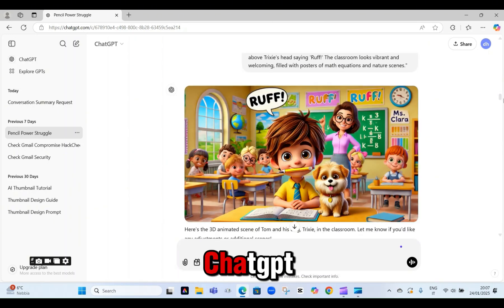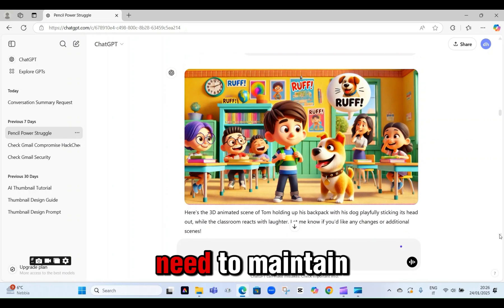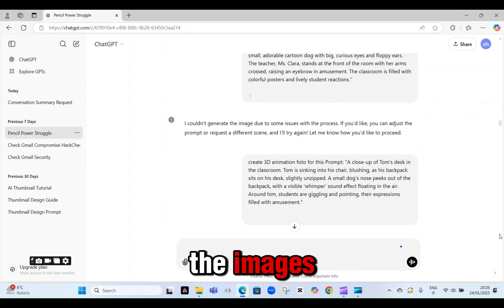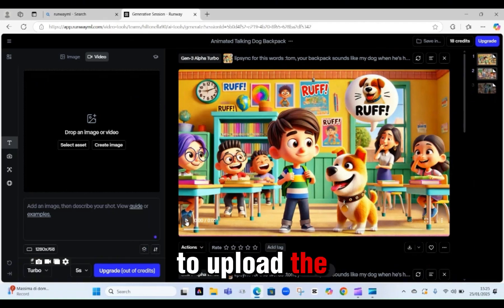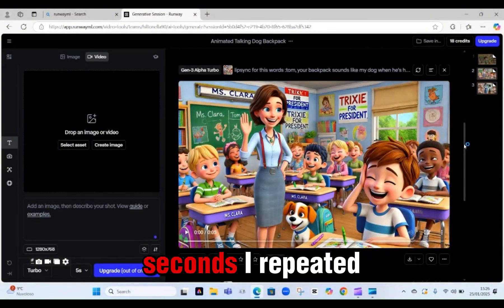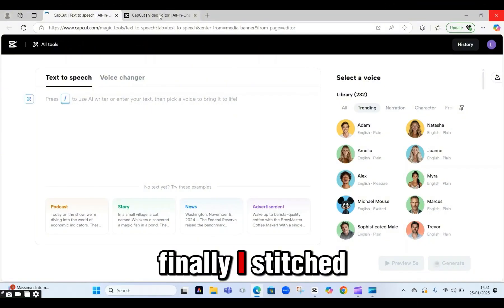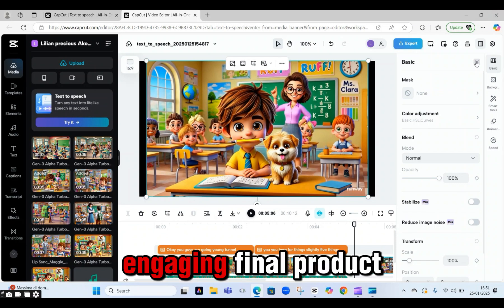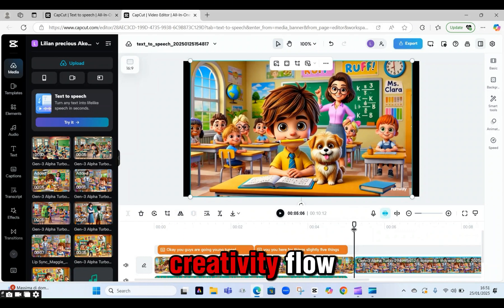How to Create 3D Animation for Kids: Behind-the-Scenes Tutorial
In this step-by-step guide, I take you through the entire process of creating a fun and engaging 3D animation story for kids!

In this tutorial, you’ll learn:

1. Scripting & Prompts: Using ChatGPT to develop the script and generate creative prompts.
2. Image Generation:  How ChatGPT helps create the perfect images for our animation.
3. Animation with RunwayML: Bringing photos to life with RunwayML for stunning animations.
4. Editing with CapCut:  Piecing everything together with CapCut, including adding text to speech, sound effects, and final touches.

Whether you're a beginner or a pro, this tutorial is packed with insights and tips to help you create your own 3D animation masterpiece!